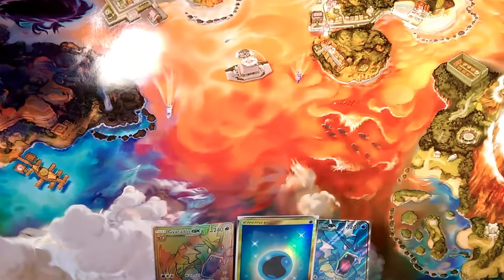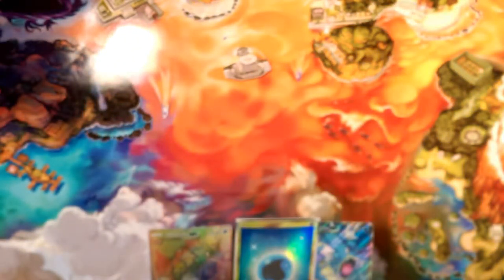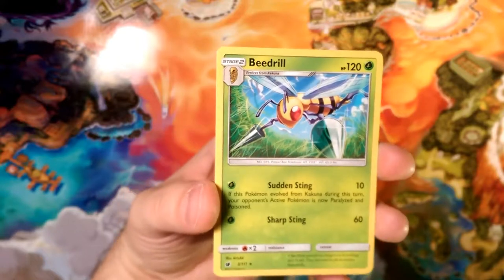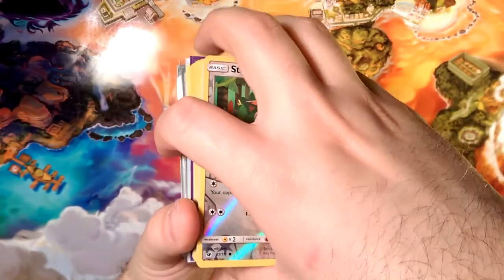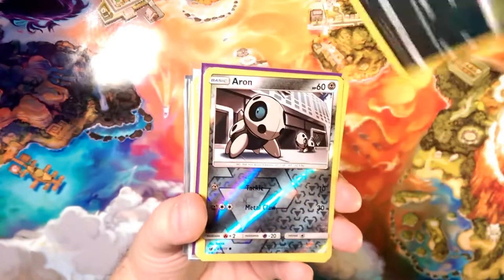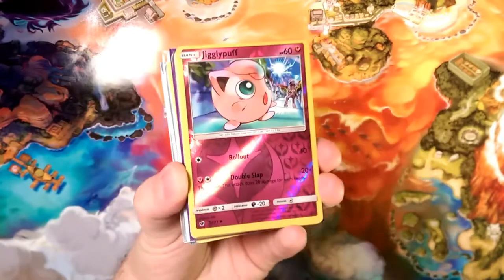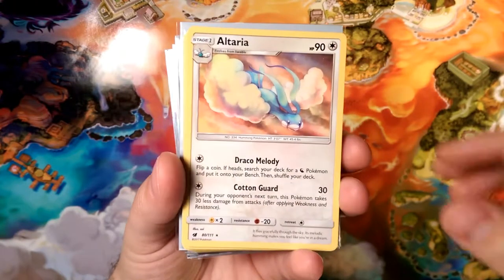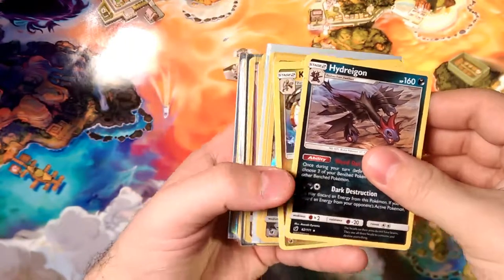Crimson countdown #1 Happy New Year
Happy New Year Dapper friends, DapperDraby here with you today to bring you the last day in the Pokémon tcg crimson countdown opening. The new year is finally here. What is everyone looking forward to in the new year? Check out what we got in the whole box.